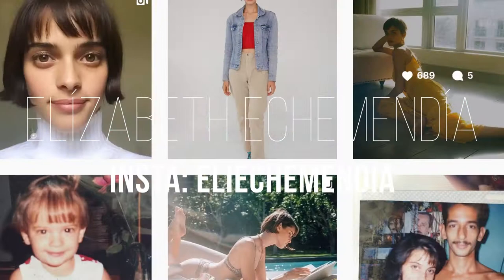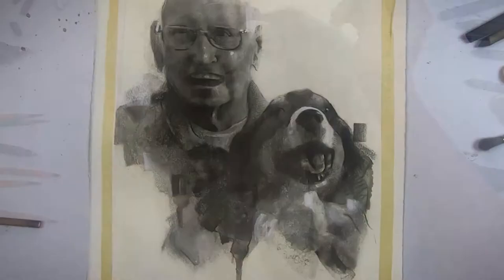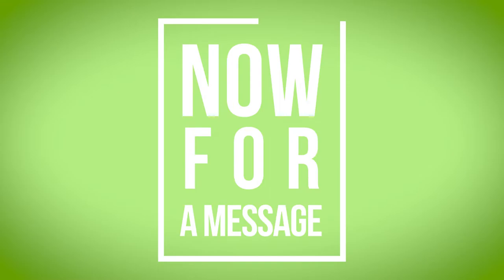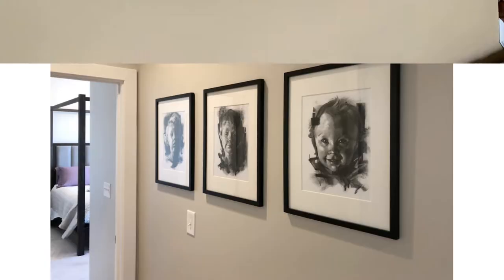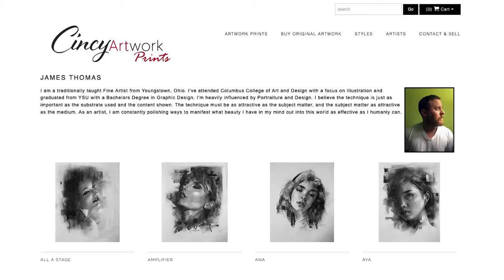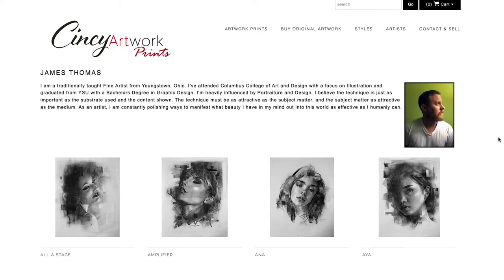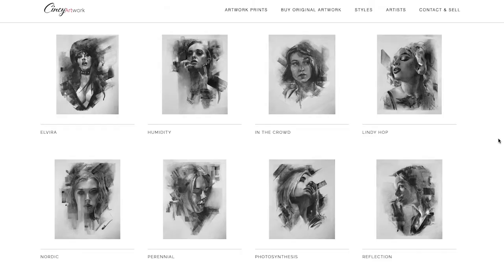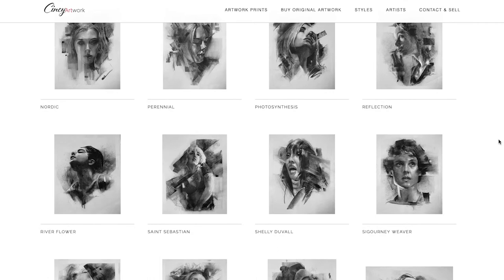I Draw Donnie Darko Charcoal Portrait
James Thomas welcomes you back to watch another Time Lapse Speed Art Charcoal Portrait video. This is the 4th of the 2021 Halloween Series. Watch as the horror of Jordan Peele's 2019 Donnie Darko's star Jake Gyllenhaal  appears on the page as Donnie as he plays with his imaginary friend Frank the Bunny Rabbit.
Reach out if you are curious about commissioning portraits. Now is a great time to get orders in for Christmas gifts.
I love commissions!

Cheers!